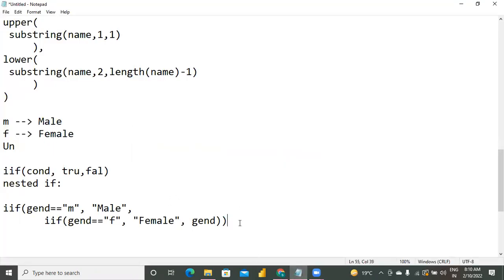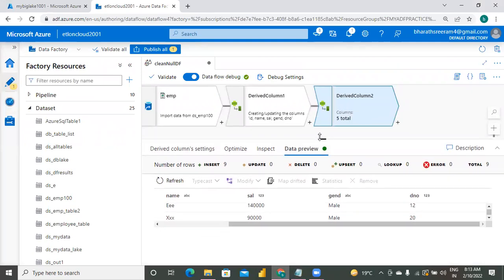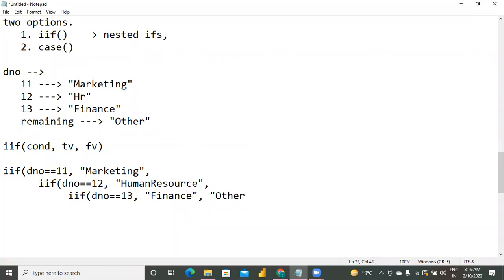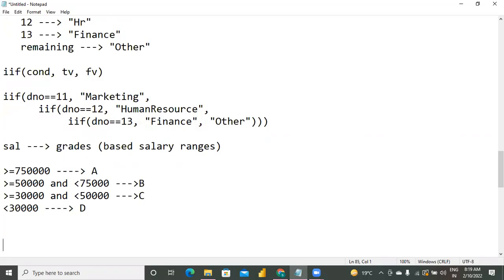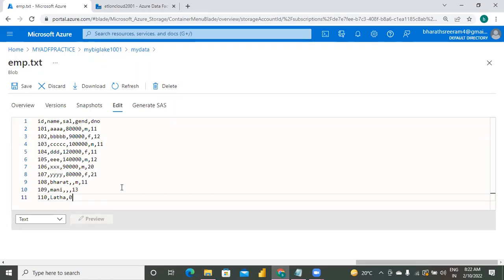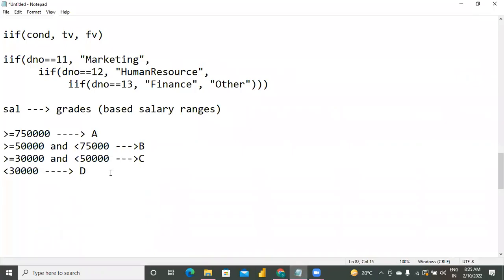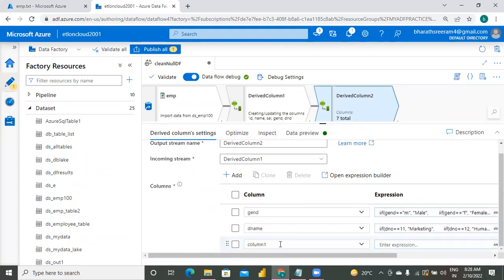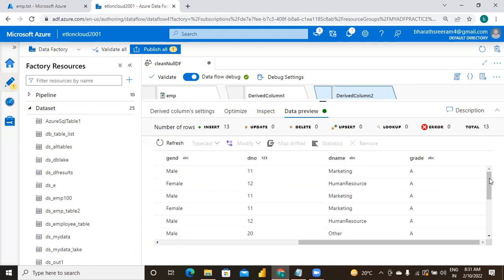Copy of adf35